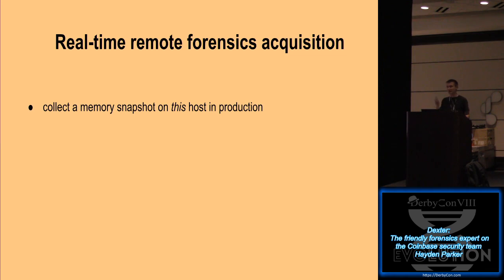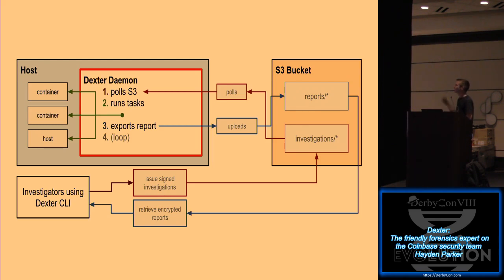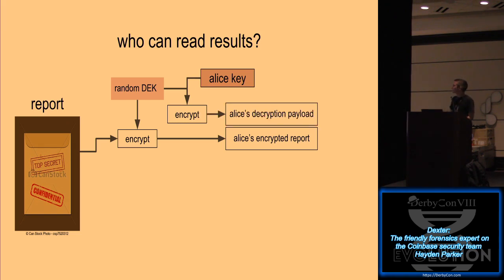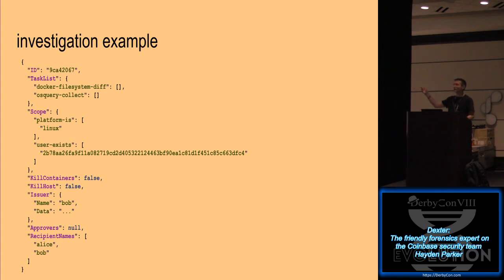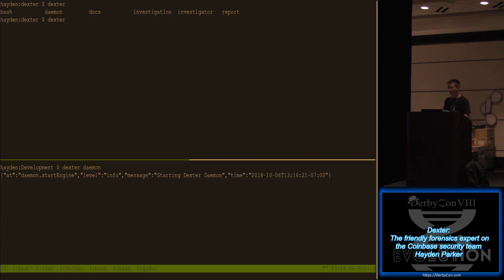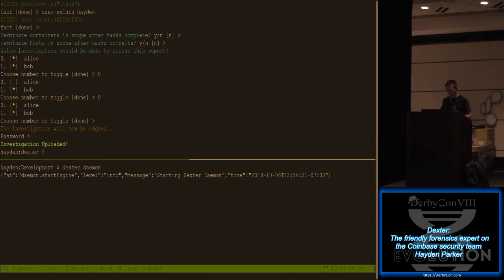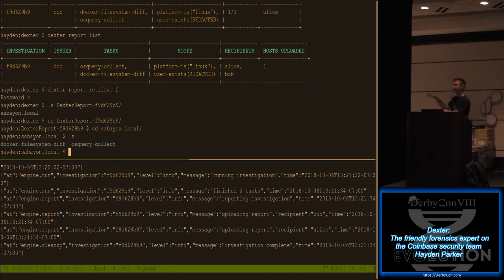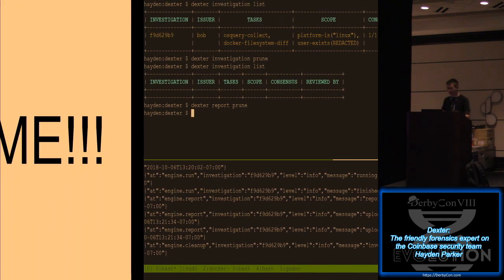Track 1 12 Dexter the friendly forensics expert on the Coinbase security team Hayden Parker